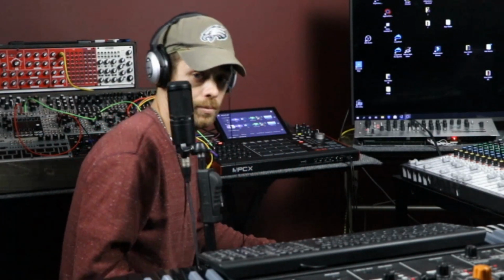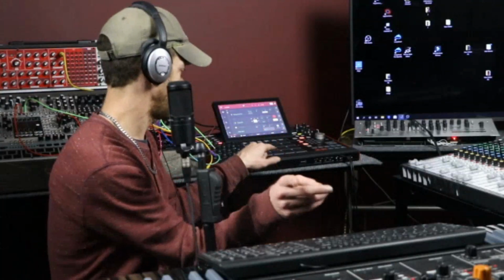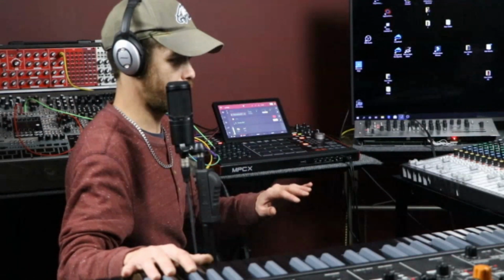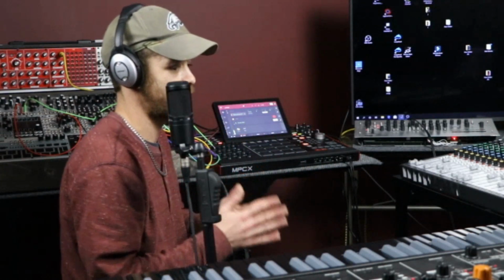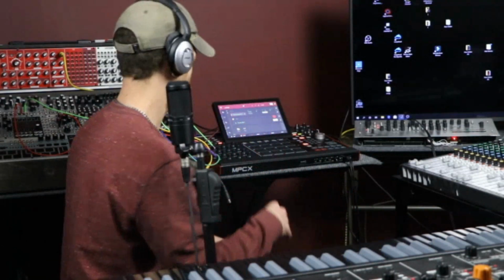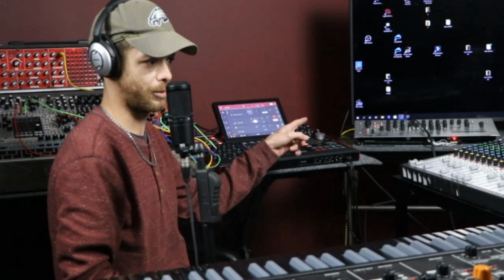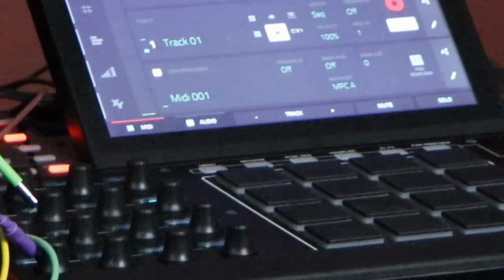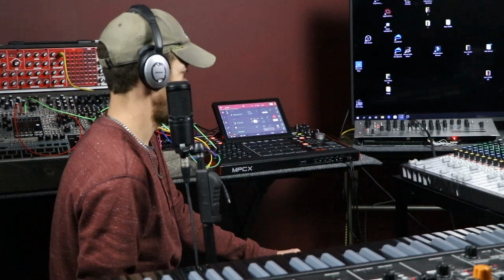Mpc - How To Connect Midi and Hear Playback on your MIDI Devices.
akai mpc Setup For MIDI Have you ever tried to hook up your midi synth and you see that your notes are coming through but there is no sound? well in this video I am going to show you how to hook up your mpc to your synth midi and also show you how you can hear the playback.
 - Tips  Tricks and  with polipopo Setting up your new gear can be intimidating, in this series of mpc tutorials I will show you Tips and Tricks to help you find a good foundation and a solid workflow. The akai mpc and the other akai  mpc line work with the same operating system and I Promise with these videos, you will be able to be the master of your mpc. If you need a One on One Session